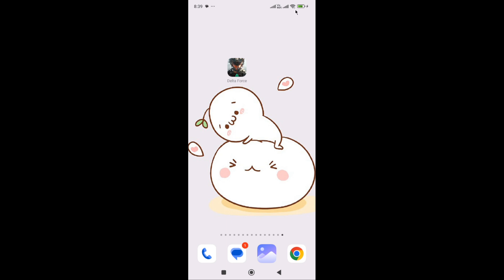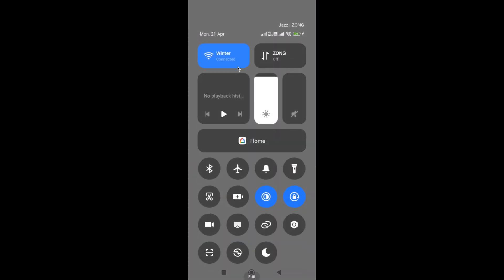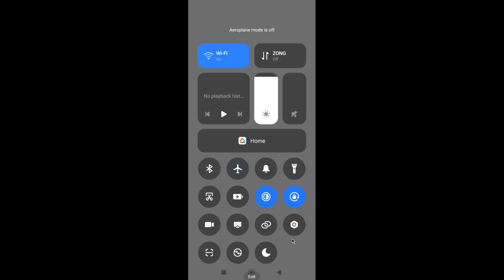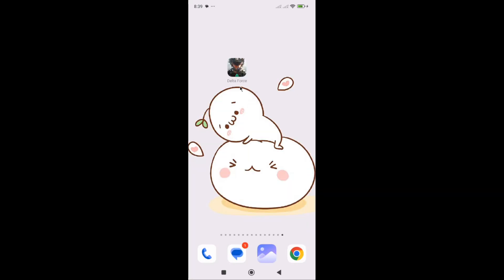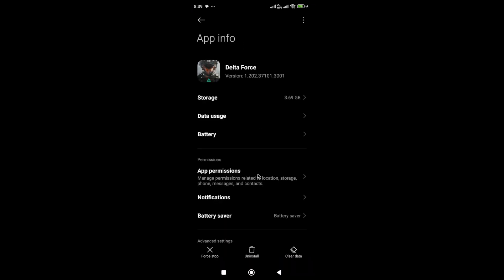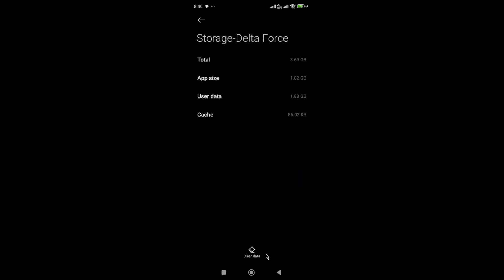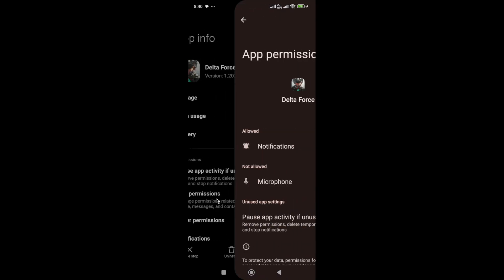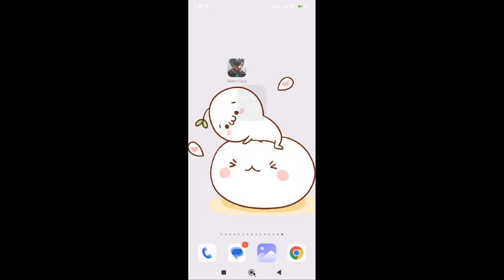How to Fix Error code 26 in Delta Force Mobile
In this video, you will learn why you are getting Error code 26 in Delta Force Mobile and how to fix it.